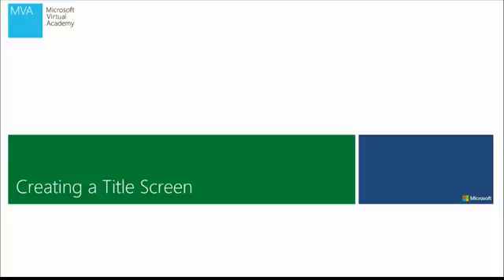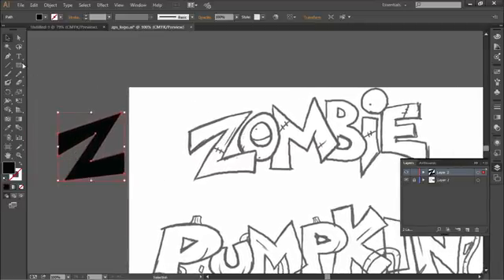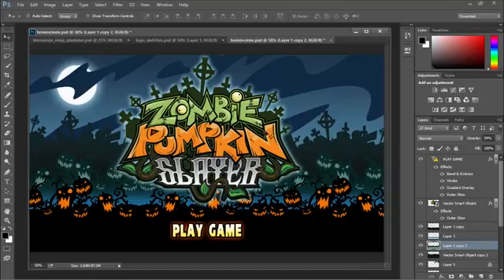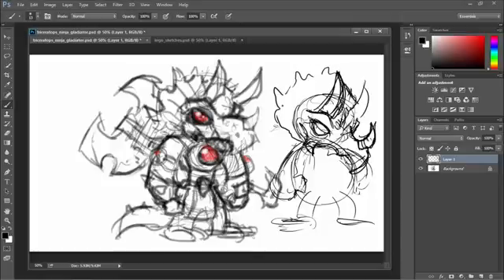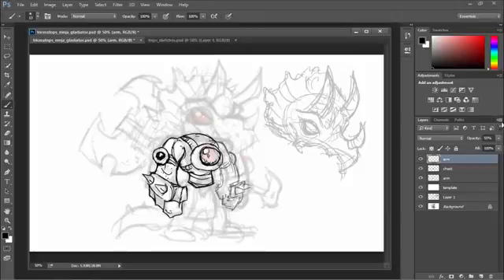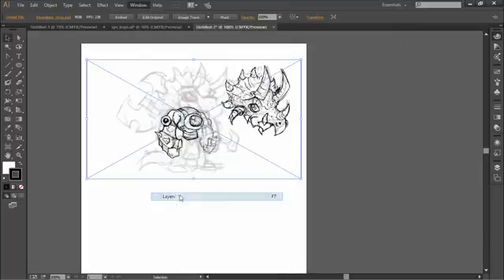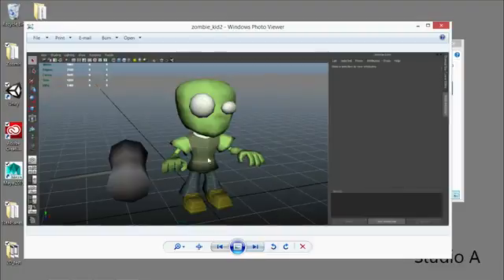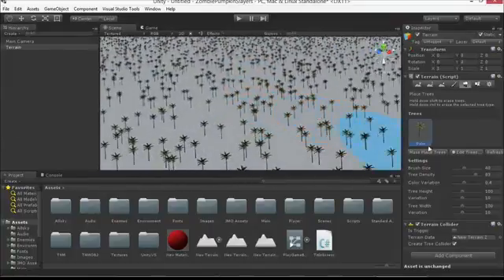3. 2D & 3D Asset Creation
Hear about creating 2D and 3D assets for games, including GUI screens for menus and scoring, sprites, models, and textures.